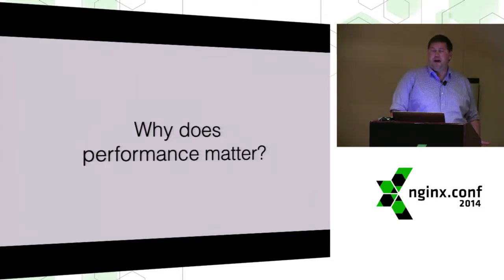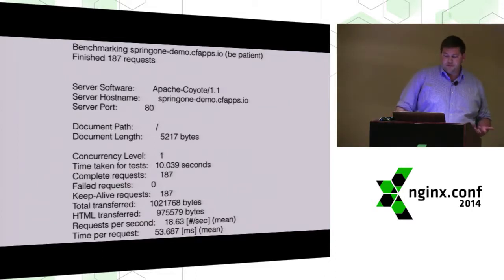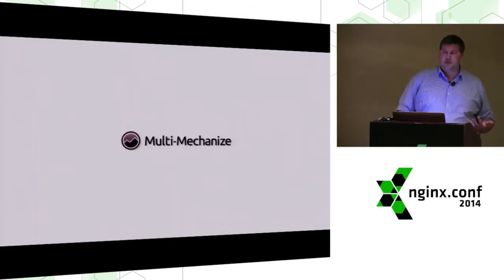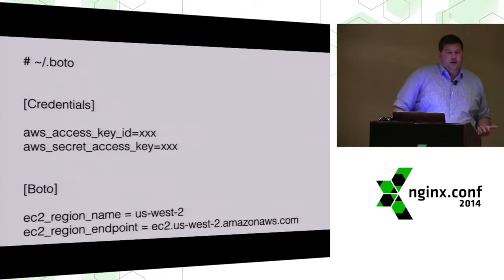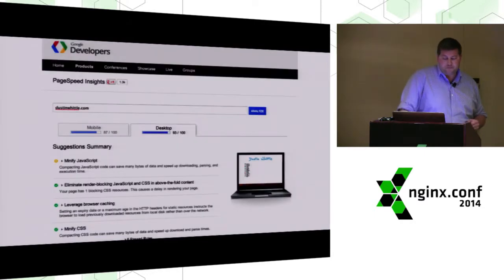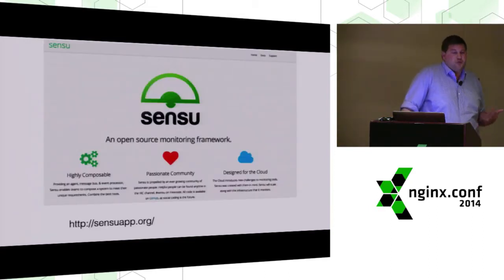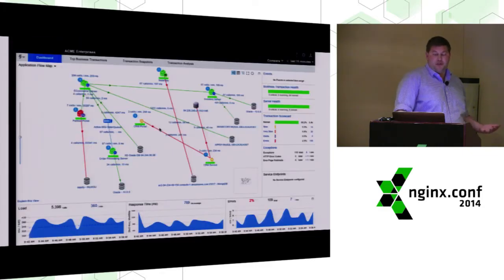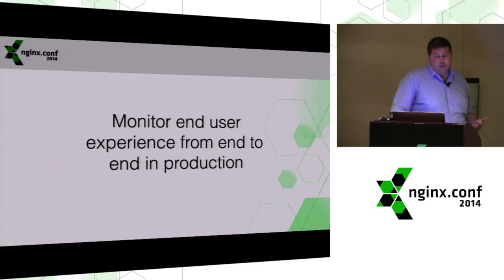Performance Testing Crash Course: Dustin Whittle @nginxconf 2014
The performance of your application affects your business more than you might think. Top engineering organizations think of performance not as a nice-to-have, but as a crucial feature of their product. Those organizations understand that performance has a direct impact on user experience and, ultimately, their bottom line. Unfortunately, most engineering teams do not regularly test the performance and scalability of their infrastructure. Dustin Whittle shares the latest performance testing tools and insights into why your team should add performance testing to the development process. Learn how to evaluate performance and scalability on the server-side and the client-side with tools like Siege, Bees with Machine Guns, Google PageSpeed, WBench, and more. Take back an understanding of how to automate performance and load testing and evaluate the impact it has on performance and your business.